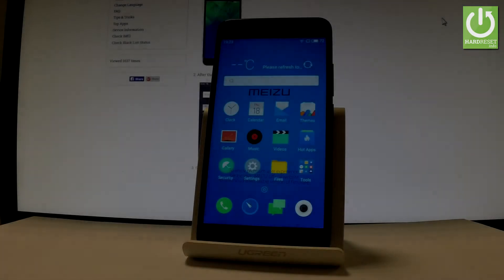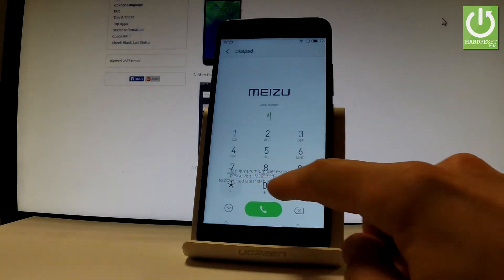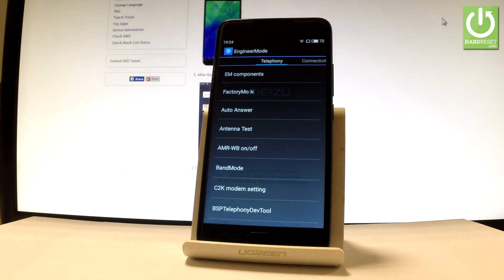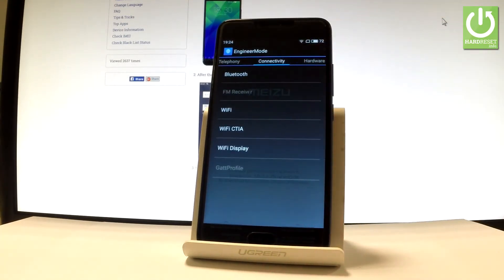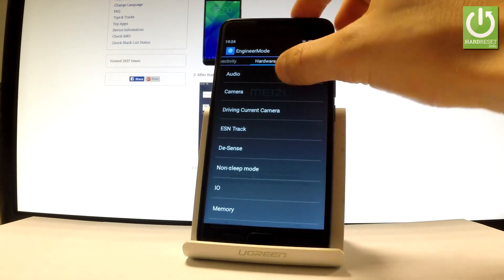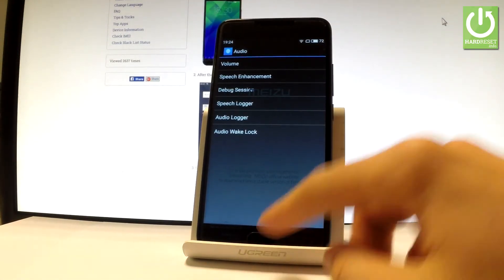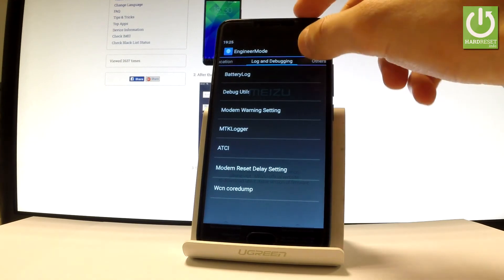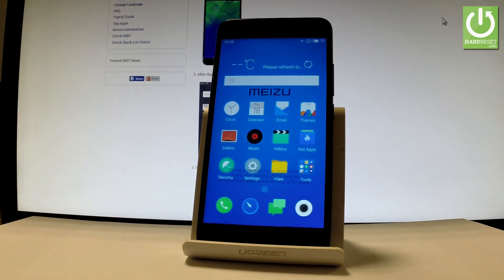Engineer Mode MEIZU M5 - Test Mode / Advanced Options / Tips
How to open Engineer Mode in MEIZU M5? How to enter Engineer Mode in MEIZU M5? How to quit Engineer Mode in MEIZU M5?

Open the Engineer Mode in order to access details information about your smartphone and a lot of intersting advanced options. All you hace to do is follow our tutorial.